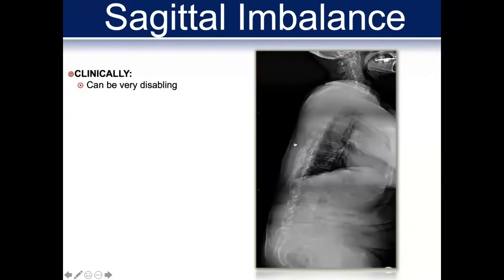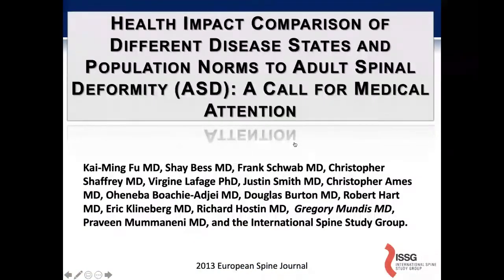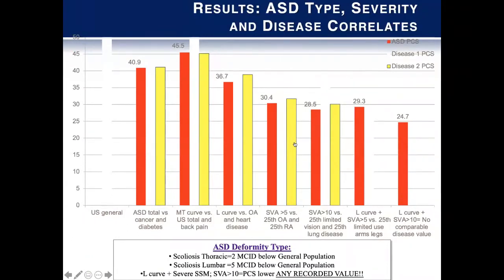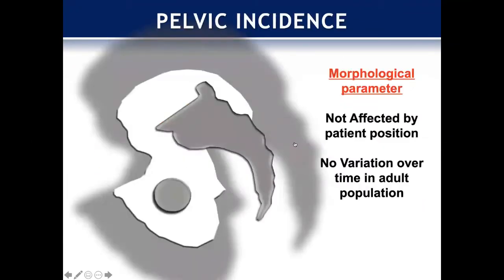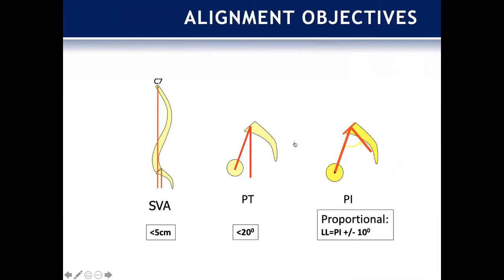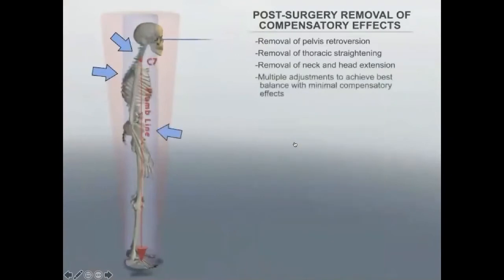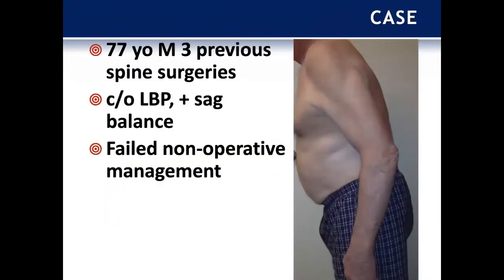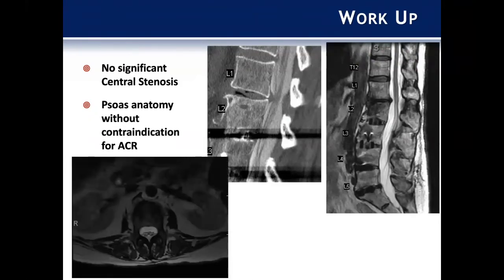Spinopelvic Parameters & Sagittal Imbalance Disorders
Spinopelvic Parameters & Sagittal Imbalance Disorders presented by Gregory M. Mundis, Jr., MD, on September 28, 2020.  This lecture is part of the ongoing Fellows Case Conferences for medical education hosted by the San Diego Spine Foundation.